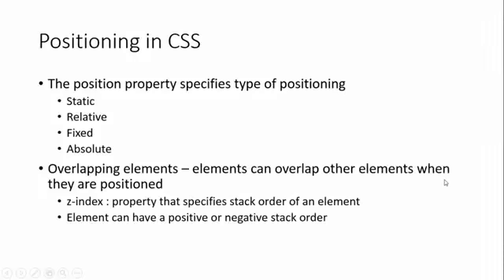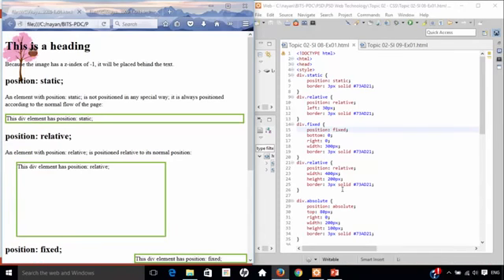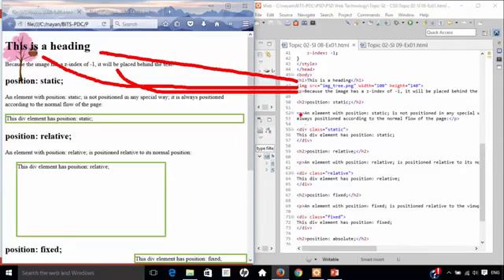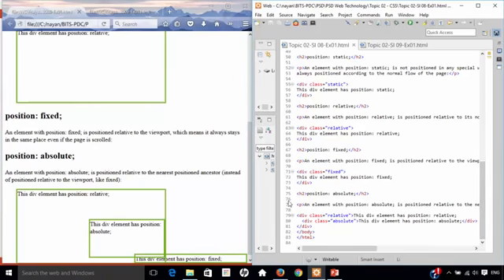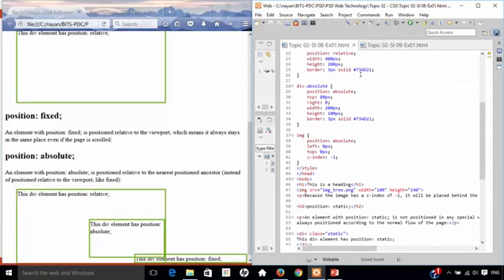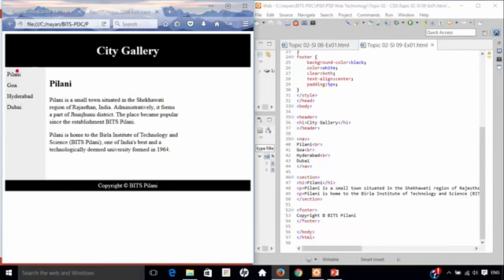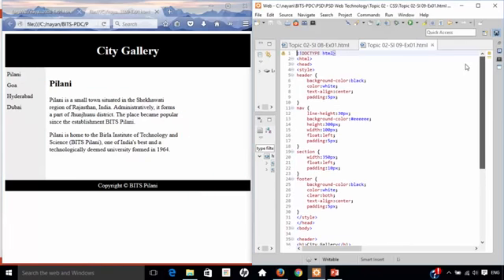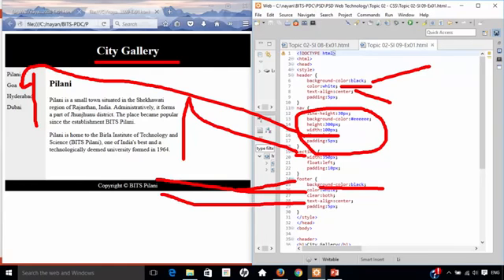RL 2 6